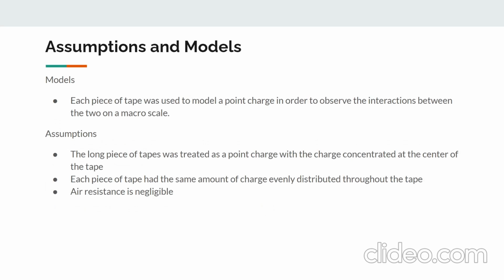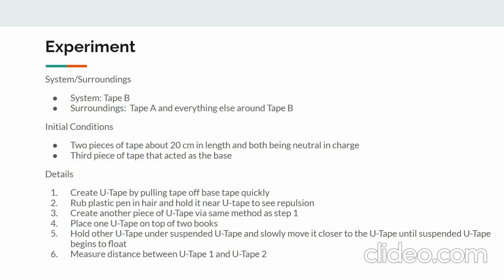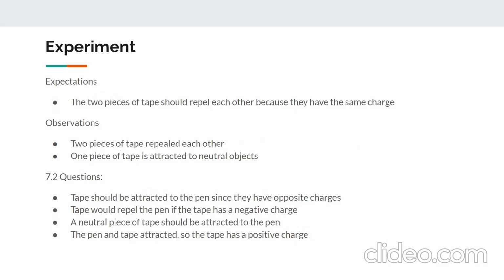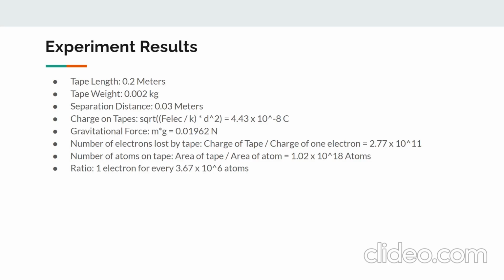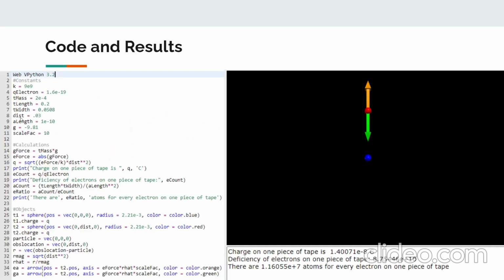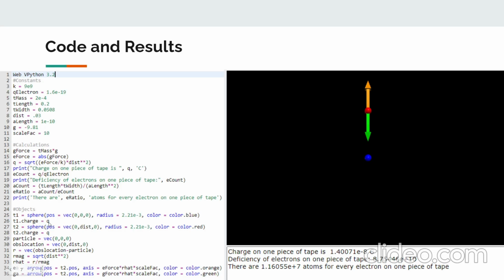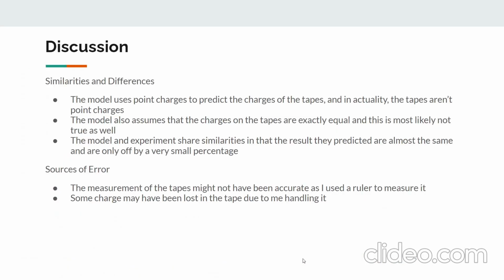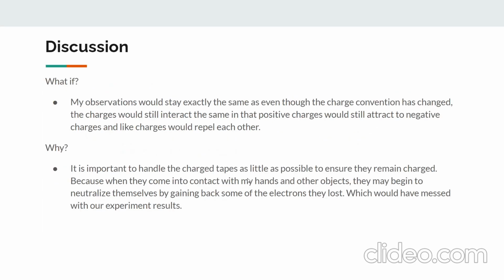Physics 2212 Lab 1